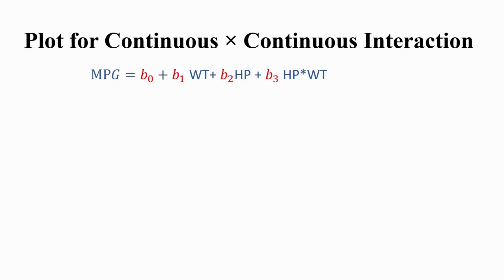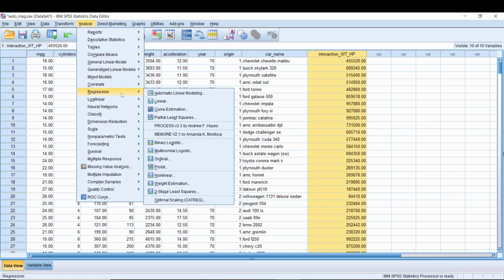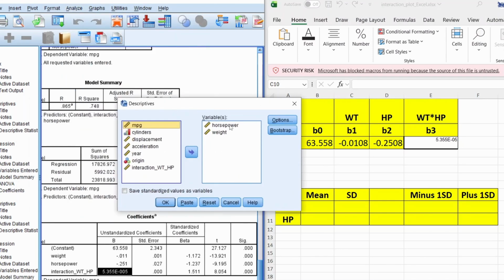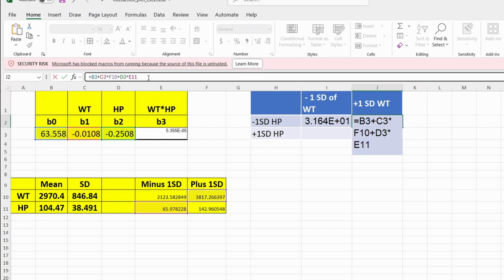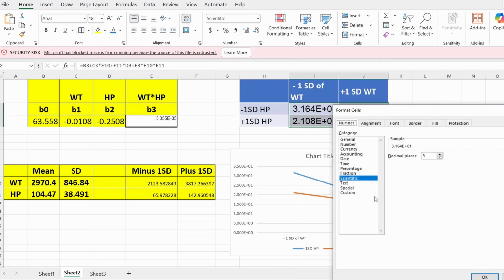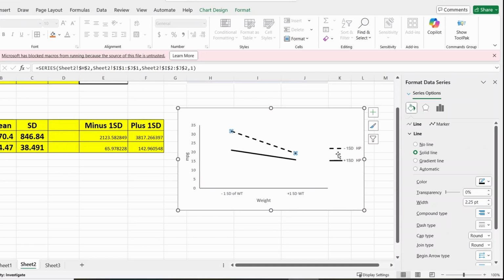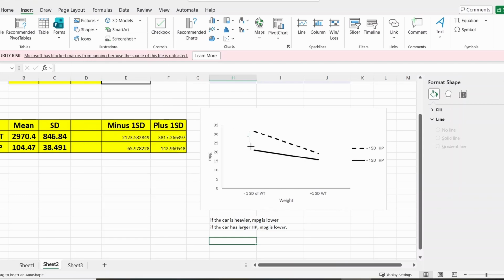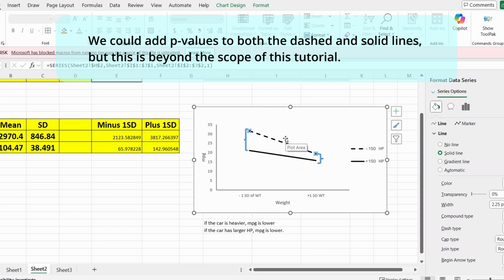Excel (& SPSS) to Plot Interaction of Continuous x Continuous Variables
This tutorial shows how to test, visualize, and interpret the interaction between two continuous variables. We’ll walk through how to create an interaction term and run a regression in SPSS, calculate ±1 standard deviation values, and plot the interaction in Excel. Finally, we’ll focus on how to interpret both the main effects and the interaction effect using the resulting figure.

Content of this tutorial:
0:00 - Introduction
1:40 - Create interaction variable and conduct regression in SPSS
4:27 - Calculate minus 1 and plus 1 SD for two continuous variables
9:27 - Plot interaction figure for two continuous variables in Excel
11:10 - Interpretation of the interaction of two continuous variables (main effect)
14:08 - Interpretation of the interaction of two continuous variables (interaction effect)

▬ Links  ▬▬▬▬▬▬▬▬▬▬▬▬▬▬▬▬▬▬
Webpage version of the tutorial:

Excel template to plot the intearaction of two continuous variables (link to GitHub)

SPSS Syntax to create the interaction variable:
compute interaction_WT_HP=weight*horsepower.
execute.